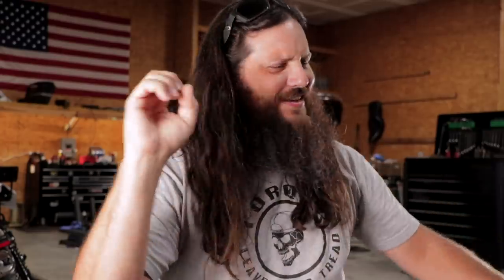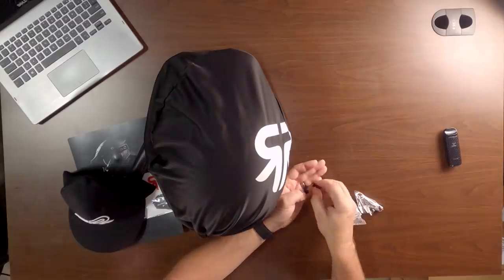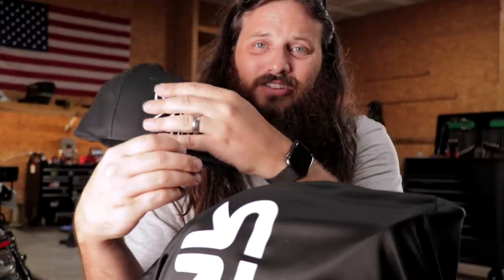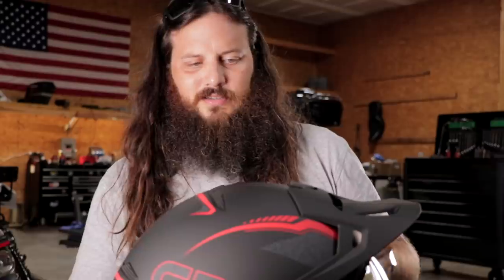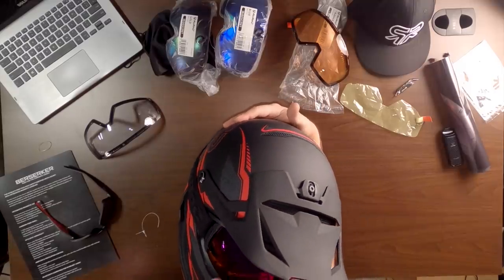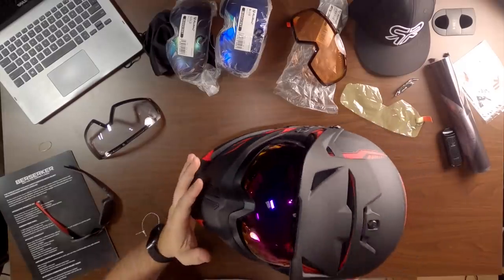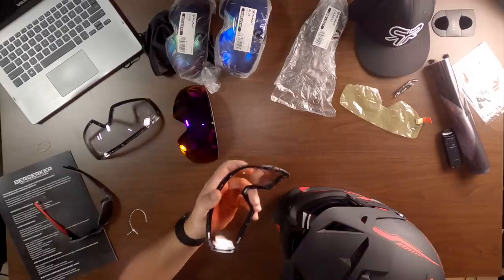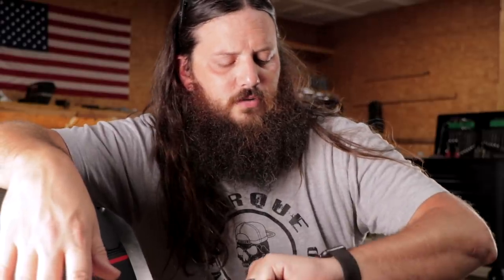The Brand New Berserker from Ruroc: First Look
Ruroc has done it again with an absolutely awesome looking, and very functional motorcycle helmet.  The all new berserker goes live on July 28th at 00:01(London).  You can check out the new helmet and the rest of "Drop II"

Address (Fan Mail):       130 Gateway Ct

Camera Gear:

Main Camera
Extra Lens

MotoVlog Gear:

Hero 7 (helmet)
Hero 8 (handlebar)
Hero 7 frame
Mic adapter
Fur for mic